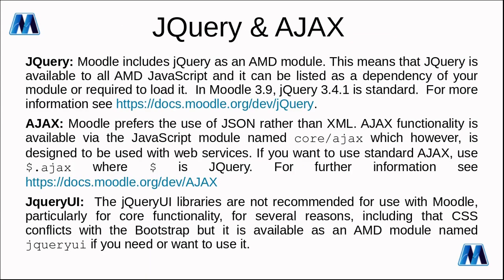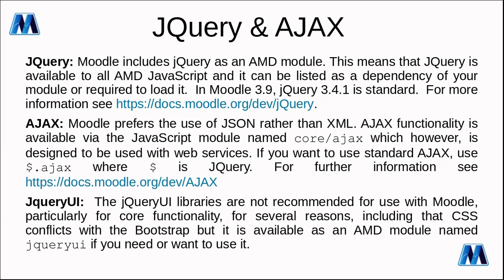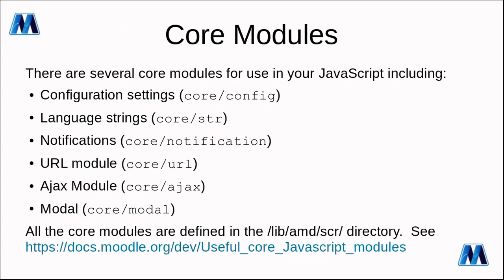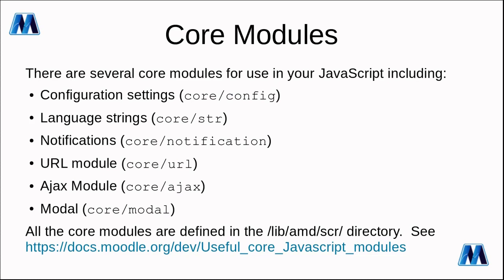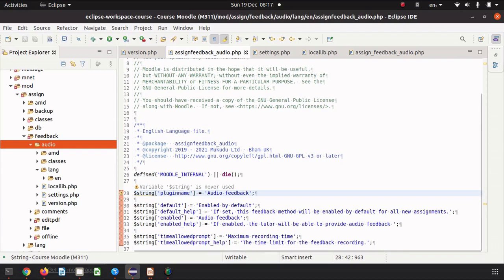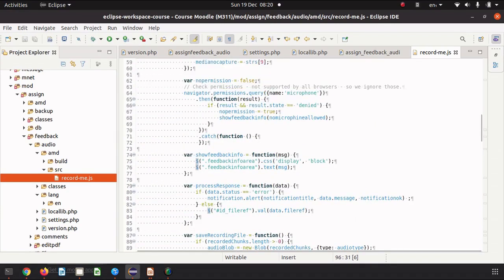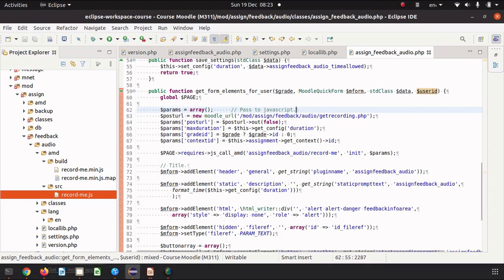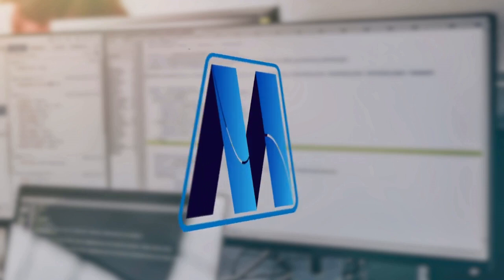Moodle Development - The JavaScript Framework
Moodle had been using the Yahoo User Interface library (YUI) framework for years but with no further development taking place on the library which started life in 2005, the recommended way to do JavaScript is with JQuery and modules using the Asynchronous Module Definition (AMD) API.  In this video presentation, we will be covering the JavaScript Framework.

** NB:  There have been some changes in the technologies discussed in the video since Moodle 4.  Whilst support is still provided for what is being discussed, be aware that there are some changes for later versions of Moodle. **

This video is an extract from the ‘Moodle Plugin Development By Example’ 12 lessons course developed by Mukudu Publishing. For more details about this FREE course, please visit the course You might also be interested in the Introduction to Moodle 3.9+ Plugin Development book that is also available – please for more information.